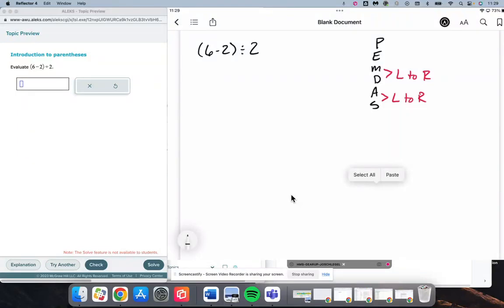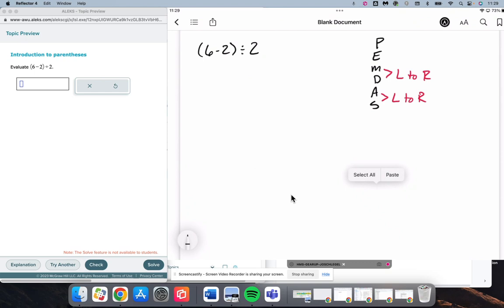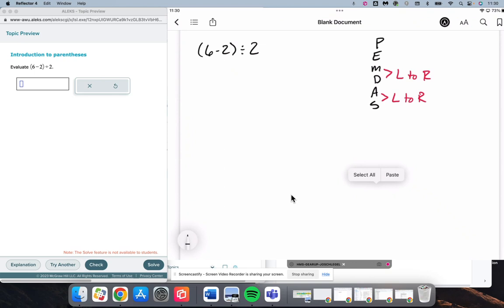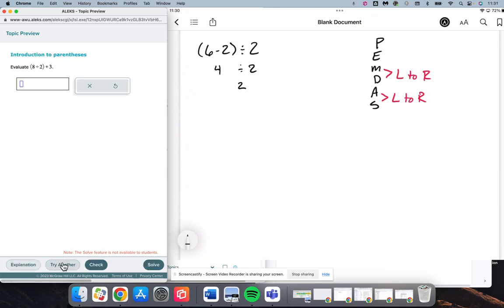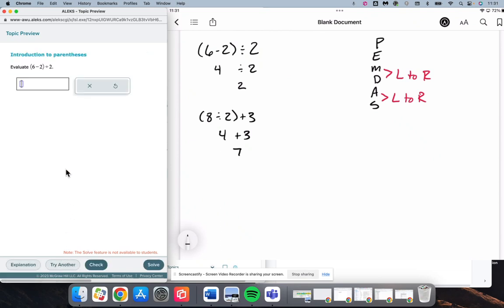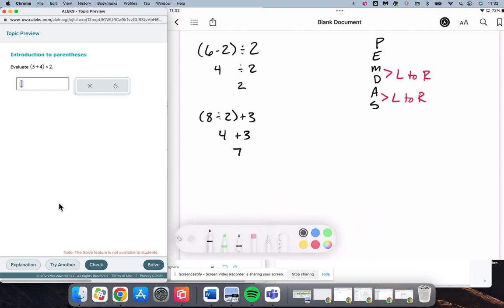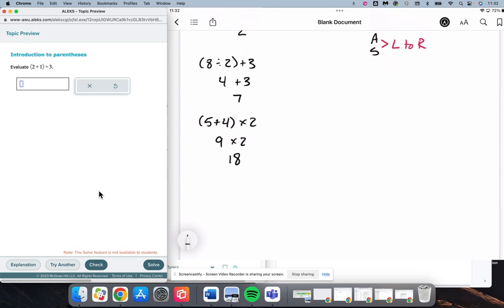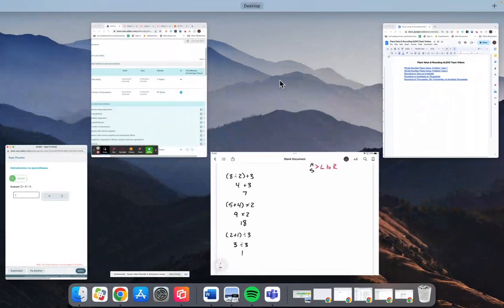Introduction to Parenthesis